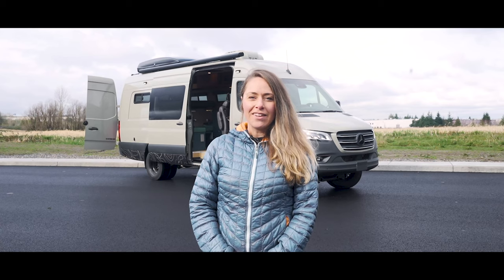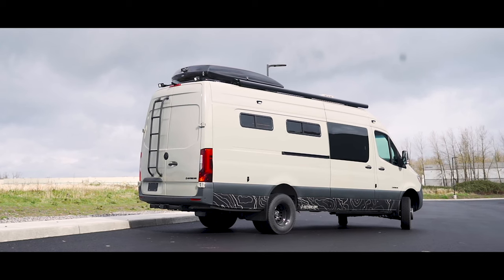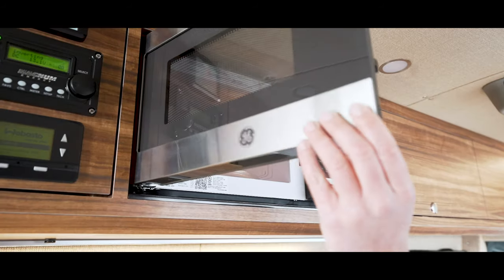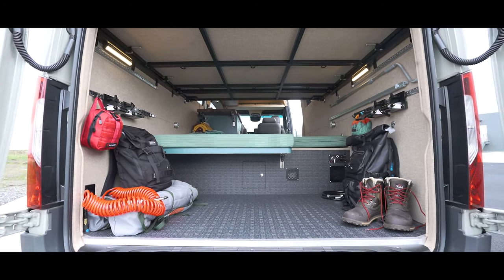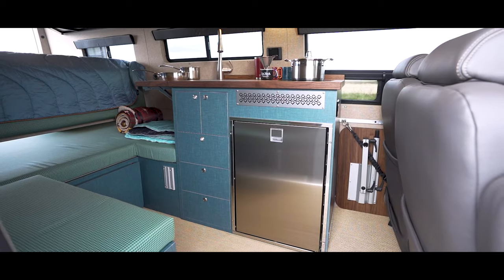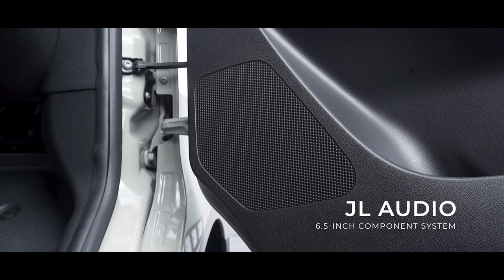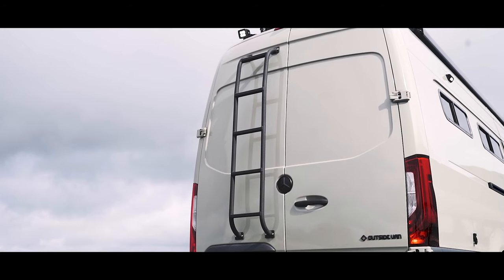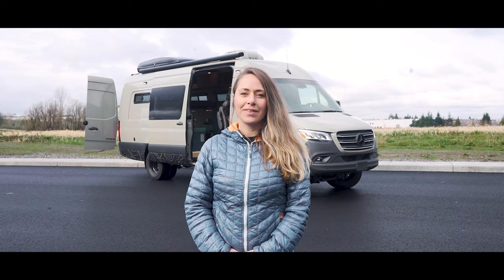VAN SPOTLIGHT: Cloud Cap | Outside Van 4WD Mercedes-Benz Sprinter 170 EXT Van Conversion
The Ultimate Family Ski Vehicle

Cloud Cap is a 4WD Mercedes-Benz Sprinter 170 EXT custom-built van. It serves as the perfect basecamp for a family of four. With a functional layout that provides seating and sleeping for four with a power system that allows off-grid use of the aftermarket air conditioner, cooktop, and microwave, this van is perfect for a long weekend at the mountain.